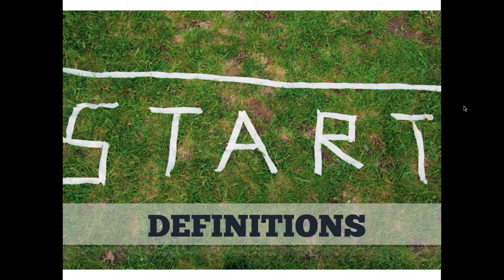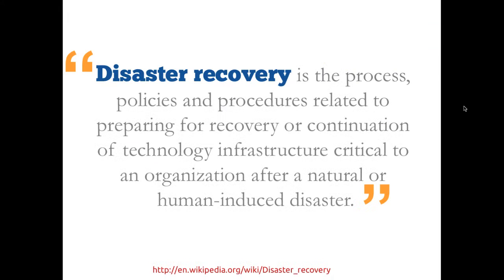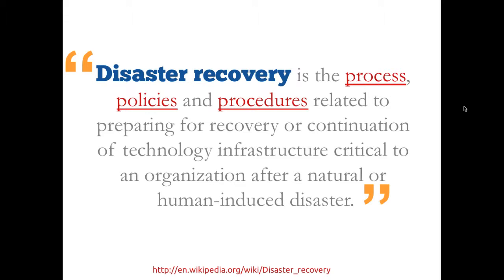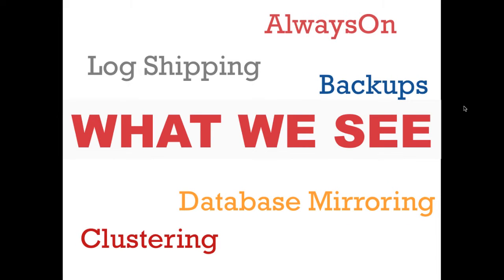Non-Technology Aspects of High Availability and Disaster Recovery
So, you think high availability and disaster recover is all about technology? Think again. In this lesson, we will look at a key principle that I've personally developed to address the main components of what it takes to implement a successful high availability and disaster recovery project. The concept is so practical that you can take and apply it in just about any aspect of your life outside of IT.

This is one of the free modules on my Udemy course SQL Server High Availability and Disaster Recovery available